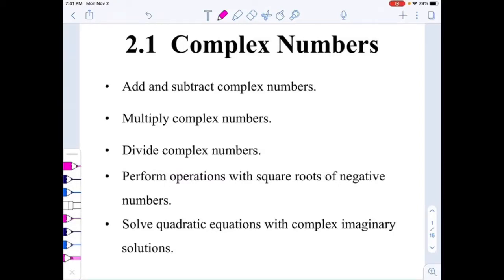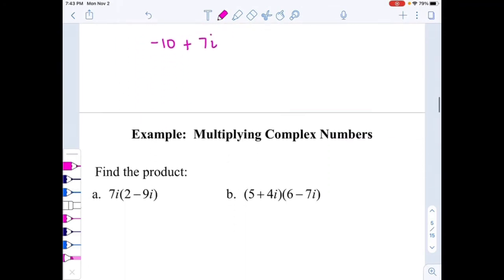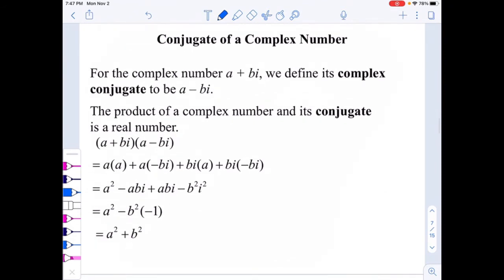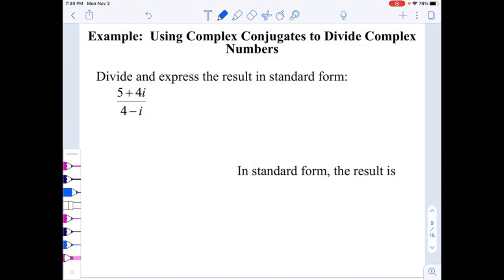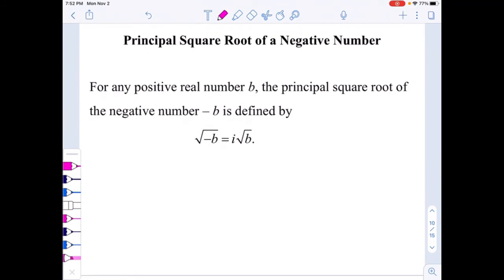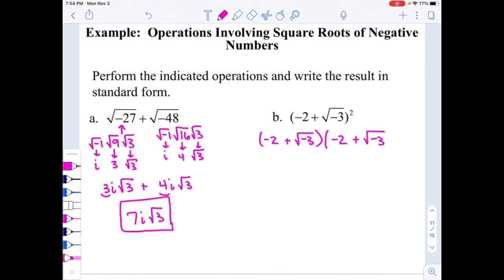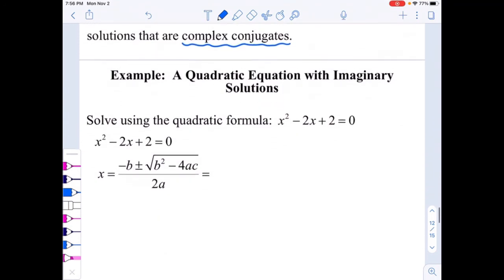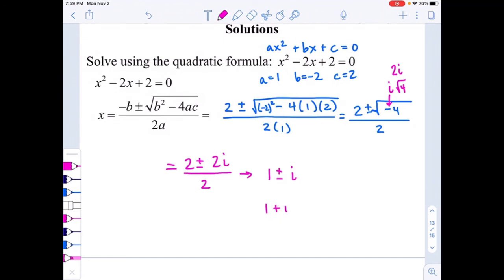PreCalc 2.1 notes